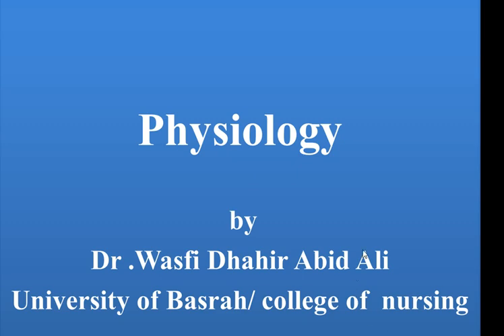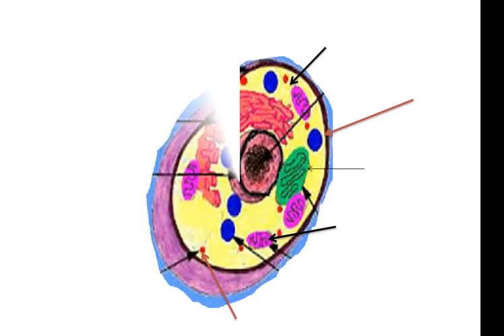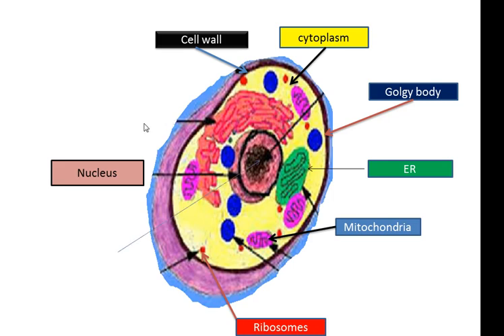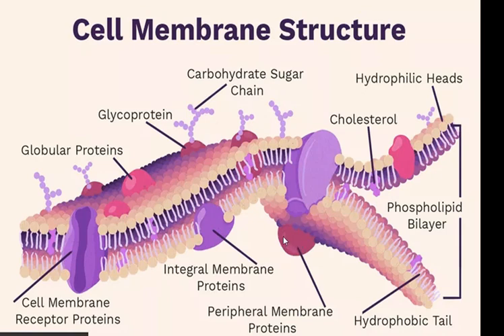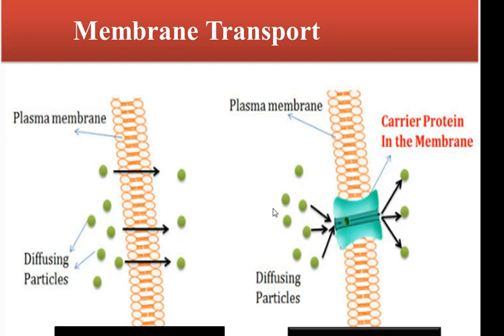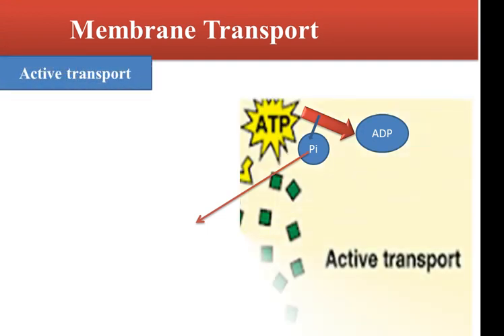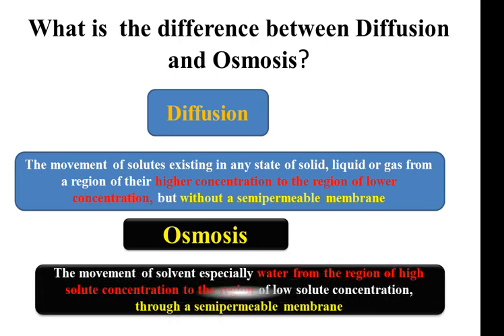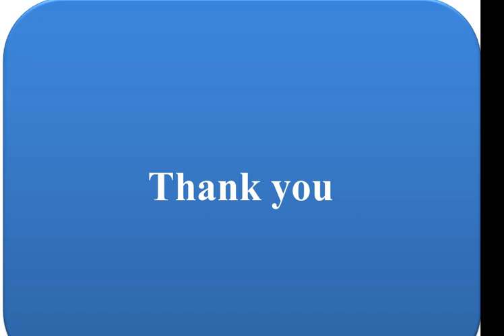cell structure Asst prof Dr wasfi Dhahir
UniversIty of Basrah /College of  nursing